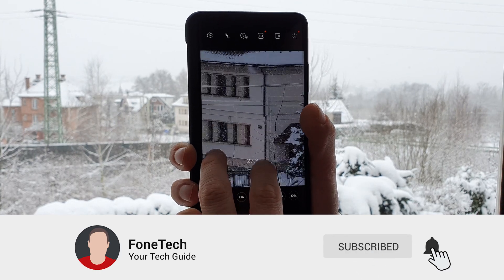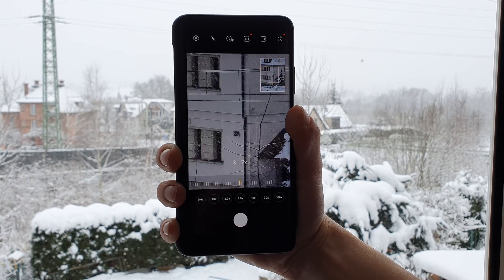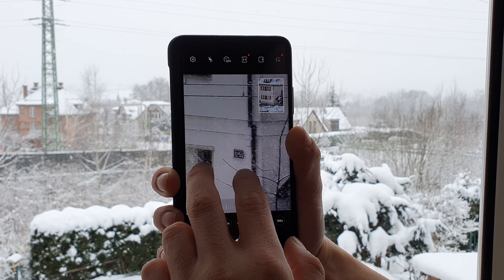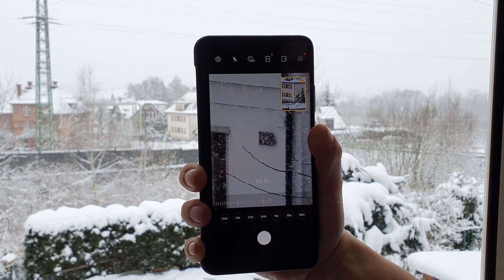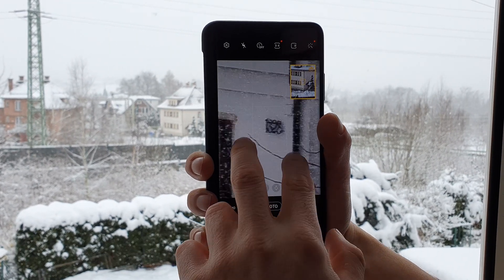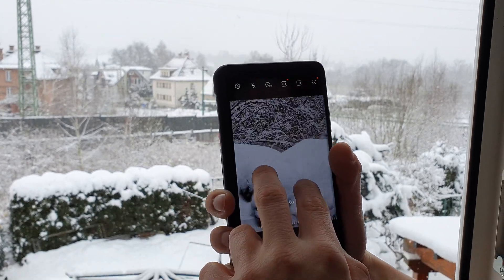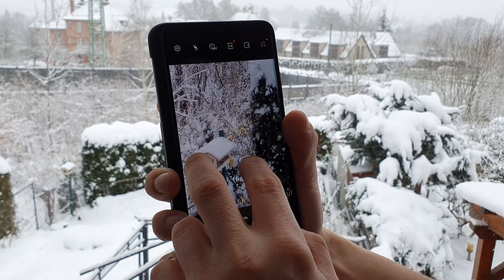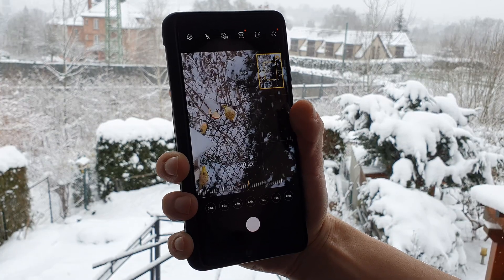Samsung Galaxy S21 Ultra Zoom Lock is The Real Game Changer!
This year's Space Zoom got a boost with Zoom Lock. The feature uses an AI-powered image stabilizer to reduce camera shake and what Samsung calls "advanced super-resolution image processing" to achieve better-looking photos.

When it's set to 20x or higher, a preview appears on the screen, showing a more-zoomed out view of the scene. Tapping the preview will effectively lock the view/focus in place so the image will appear clearer. Zoom Lock also launches automatically if the phone is held still for 1.5 seconds. This is a significant update as one of the main problems with taking photos with telephoto lenses is that the tiniest of movements are magnified. Autofocus can further exacerbate the issue as it constantly tries to readjust with each of those tiny movements. the Zoom Lock feature helps to correct this problem, although, of course, it can only do so much. If the phone is moved too much, it will basically unlock the zoom and the scene needs to be fairly bright to get decent results.